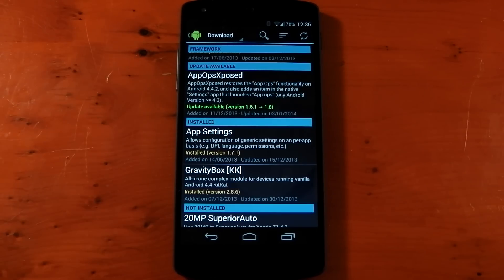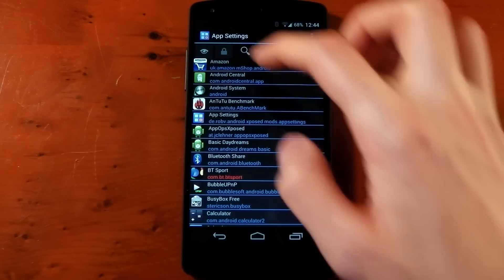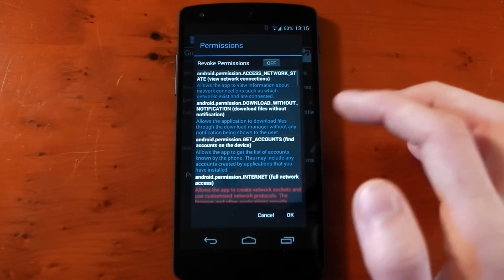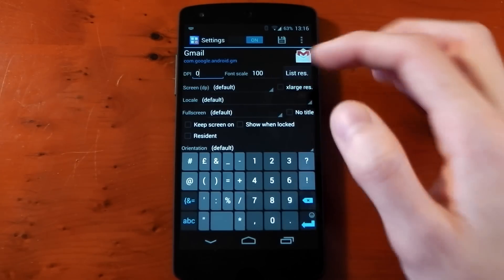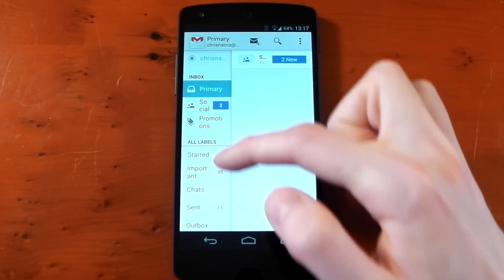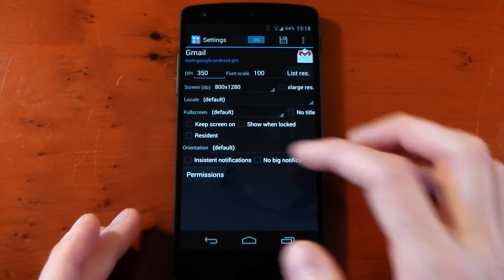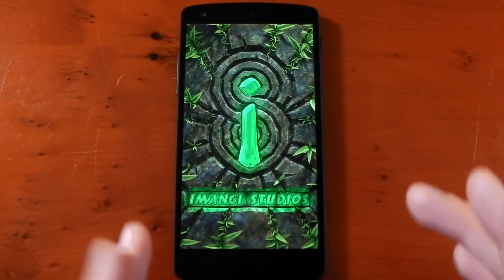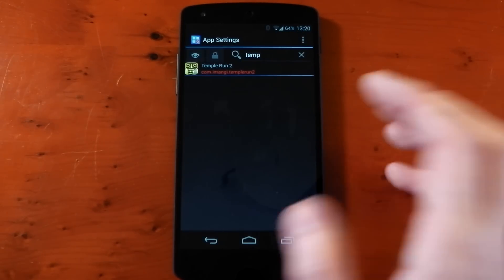Nexus 5 - Xposed Module - App Settings - Per-App-dpi / Immersive Mode